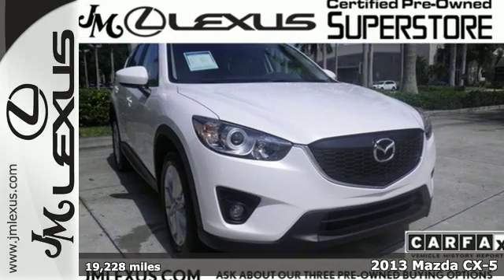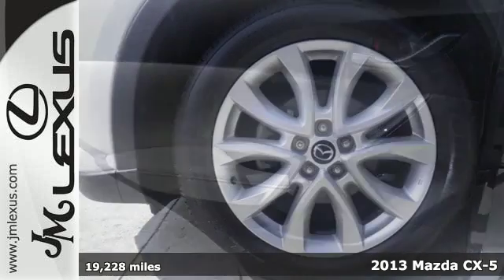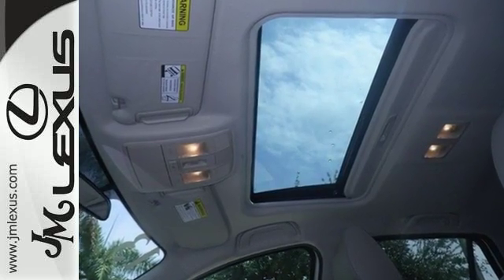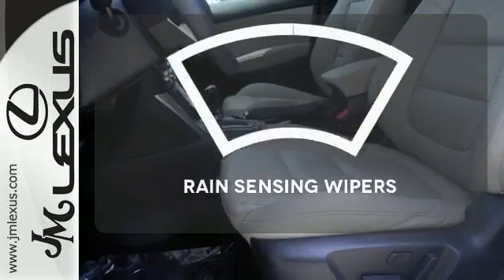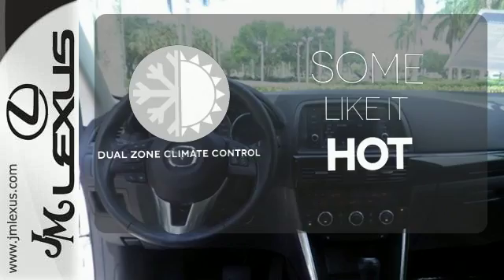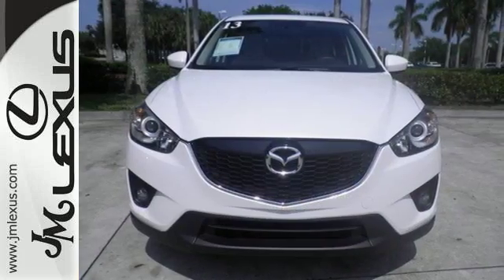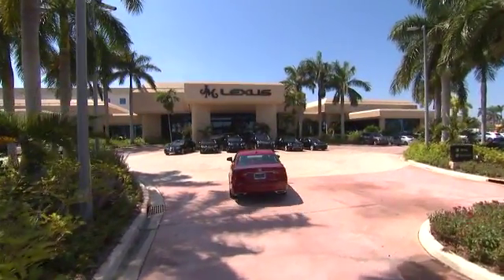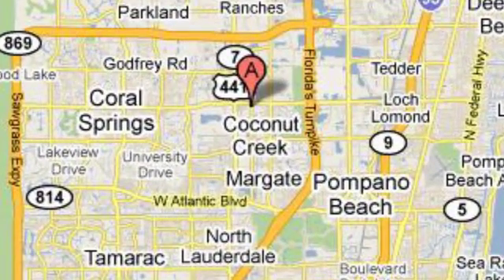Used 2013 Mazda CX-5 Margate FL Fort Lauderdale, FL 607412A - SOLD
Year: 2013
Make: Mazda
Model: CX-5
Trim: Grand Touring
Engine: 2.0L 4 cyls
Transmission: Automatic 6-Speed
Color: White
Mileage: 19228
Stock #: 607412A
VIN: JM3KE2DE7D0133699
You are currently viewing a 2013 Mazda CX-5 at the JM Lexus PreOwned Superstore. Thank you for your interest. We look forward to working for you. Stock #: 607412A Exterior: White Interior: Trim: Grand Touring JM Lexus 5401 West Sample Rd Coconut Creek FL 33073

Address:
5350 W Sample Rd